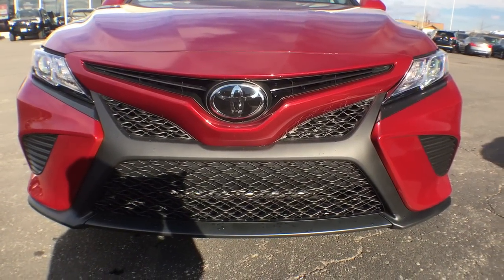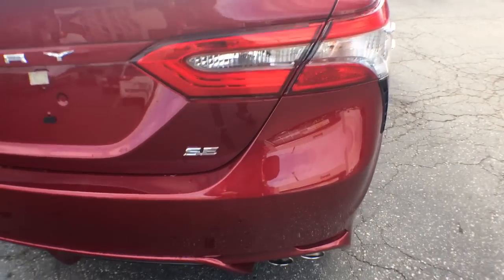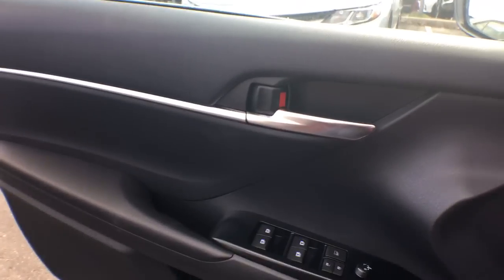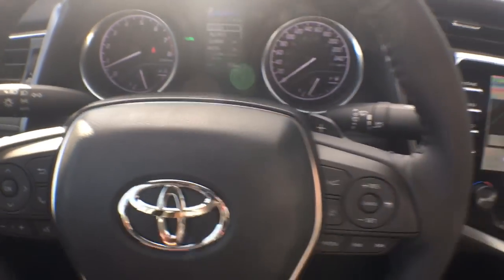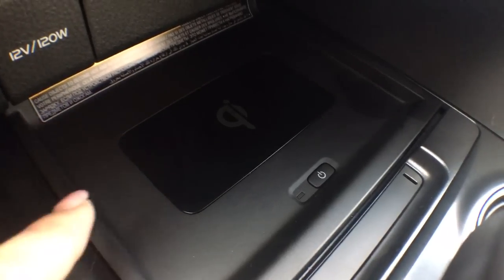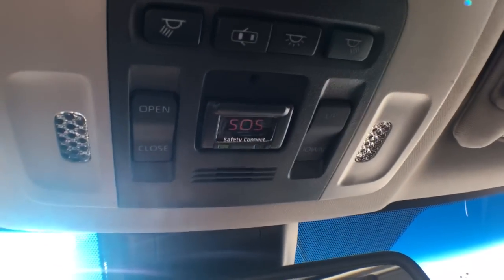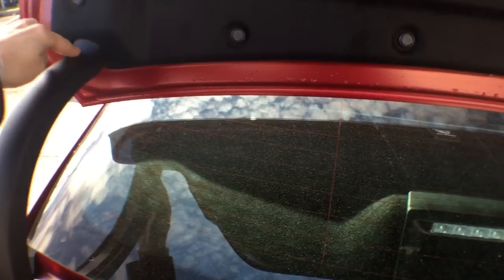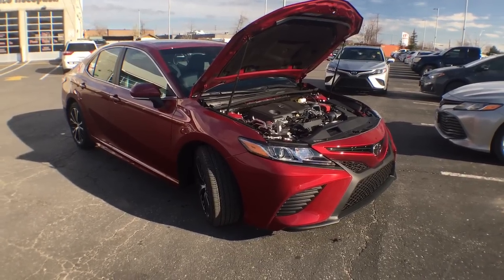2018 Toyota Camry SE Upgrade Package Review Brampton ON - Attrell Toyota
Available Colours: Alpine White, Celestial Silver Metallic, Pre-Dawn Grey Mica, Graphite Metallic, Midnight Black Metallic, Blue Streak Metallic, Ruby Flare Pearl.

All-in price +HST. Package Includes: Sports styled grille, colour keyed side view mirrors and door handles. LED Headlights and taillights. Power trunk, chrome badges. Smart Key system and push to start. Power windows, power locks and power adjustable, heated side view mirrors with LED signals. AM/FM/XM Radio, CD Player, USB input, AUX input, bluetooth, dynamic backup camera and Entune Audio. Traction control and cruise control. Toyota safety sense (automatic high beams, pre-collision system with pedestrian detect, lane departure alert with steering assist and dynamic radar cruise control). Blind spot monitors and rear cross traffic alert. Tilt and telescopic adjustable steering wheel, leather wrapped with audio controls. Automatic transmission. Heated front sports seats with sofTex leather and cloth combo. 8-way power adjustable driver seat with lumbar support.  Power moonroof, dual overhead vanity mirrors, and SOS connect. 2.5L, 4-Cylinder engine with 16 valves and VVT-i. 203 HP, 184 lb-ft. of torque. 7.3L/100km fuel efficiency.

Attrell Toyota
110 Canam Cres.
Brampton ON
L7A 1A9